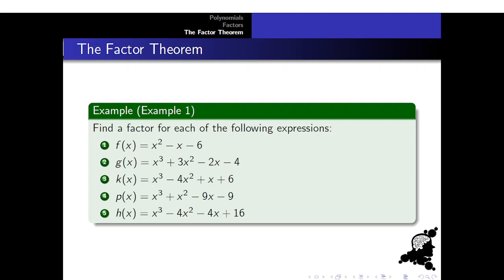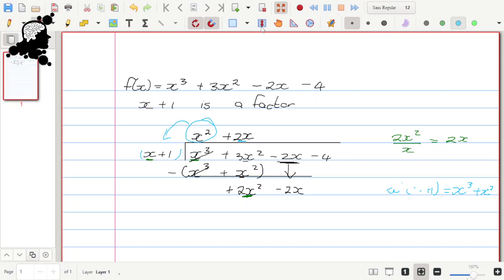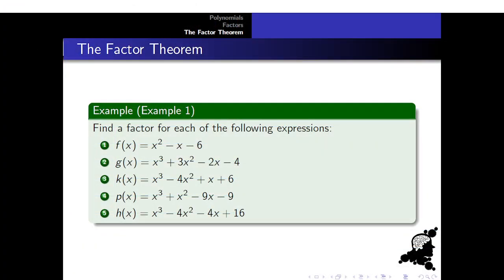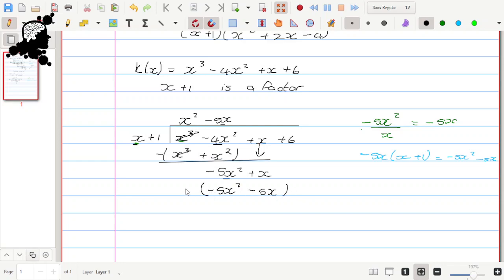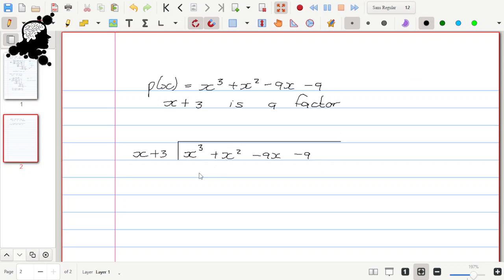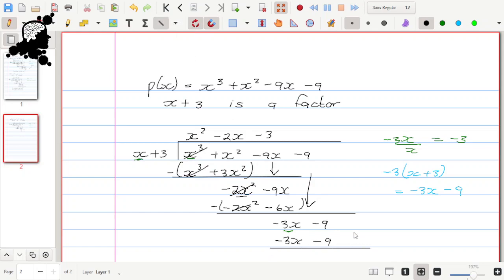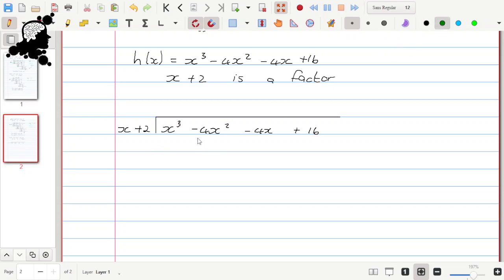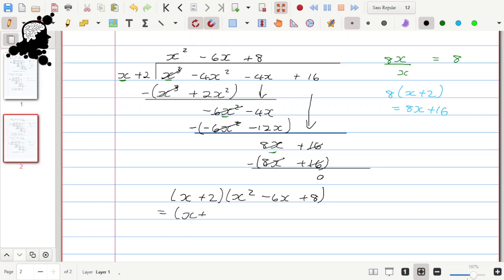Grade 12 Differential Calculus: Long Division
In this video, we walk through the process of long division of polynomials. Long division is a technique used to determine the factors of a polynomial. This is especially useful when finding the factors of a cubic expression at grade 12 level.

This video is a continuation of the video on the factor theorem. If you have not yet watched it, check it out